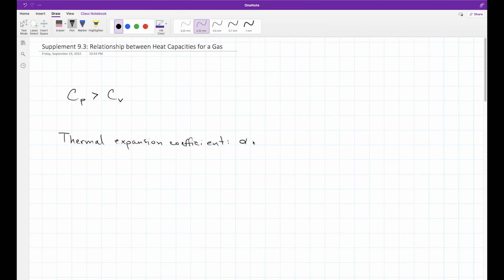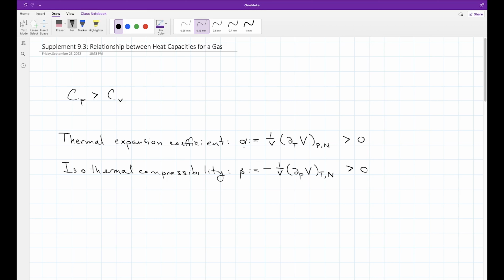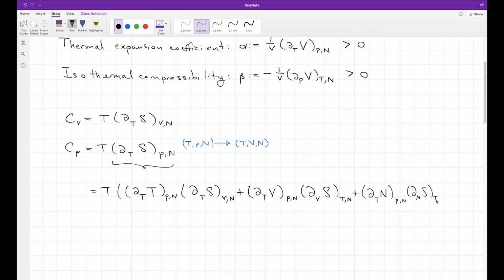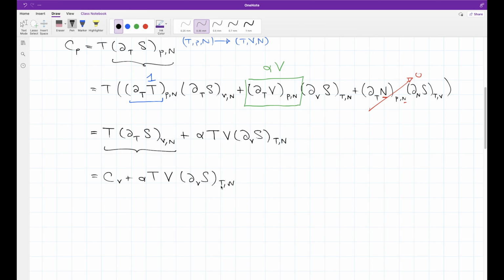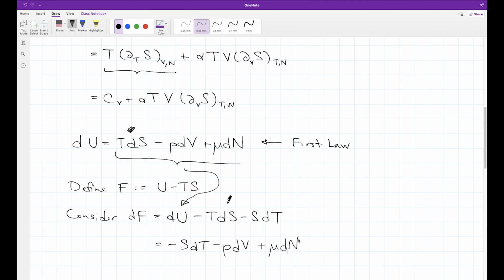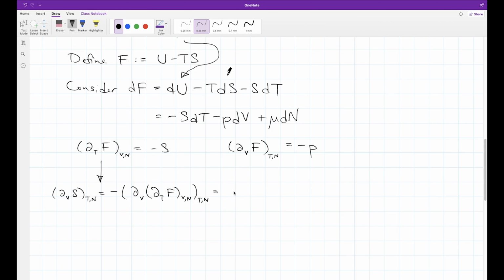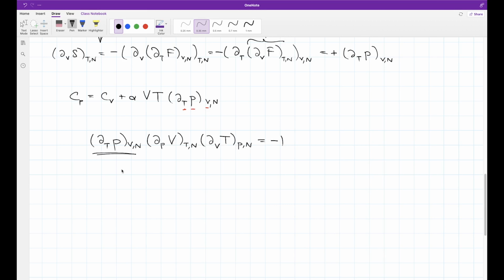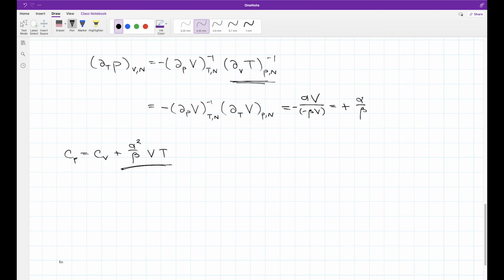Thermal Physics Fall 2022: Supplemental 9.3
Relationship between Heat Capacities for a Gas